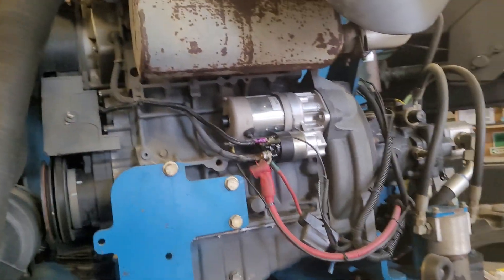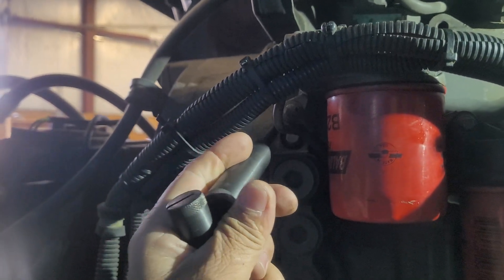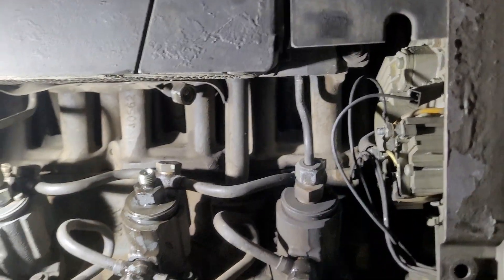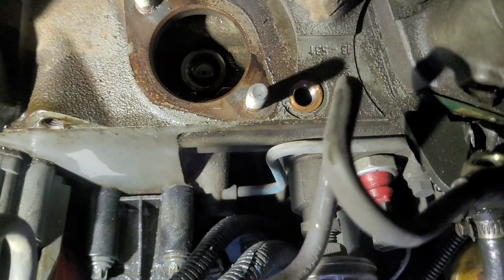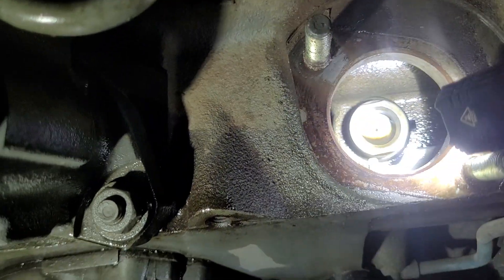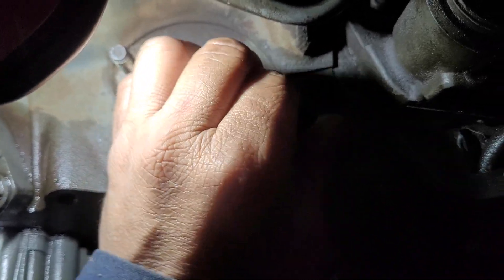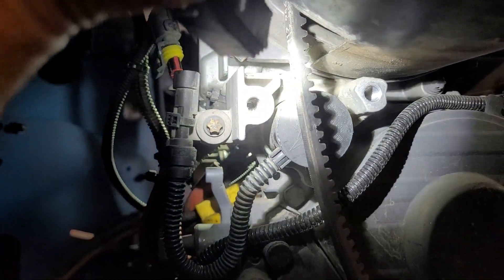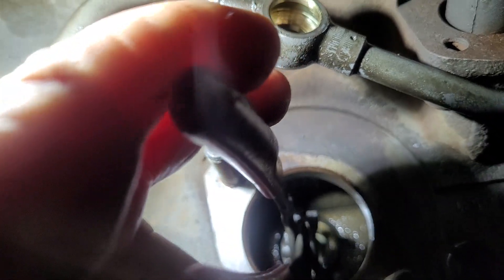Replacing Unit Injector Pump for DEUTS F3L.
procedure for replacing Unit Injector Pump